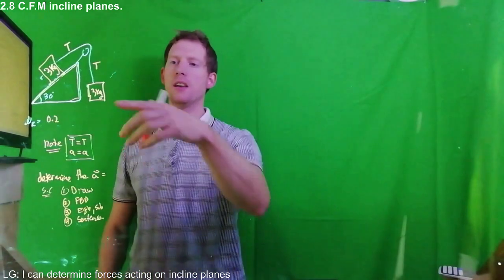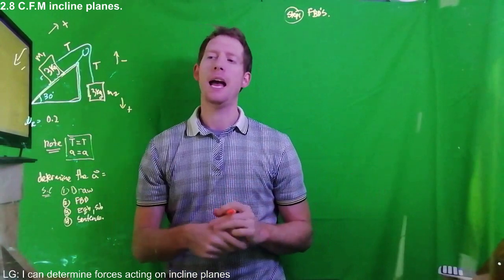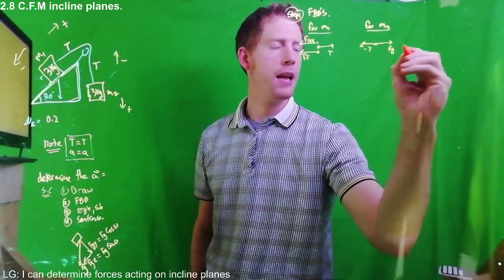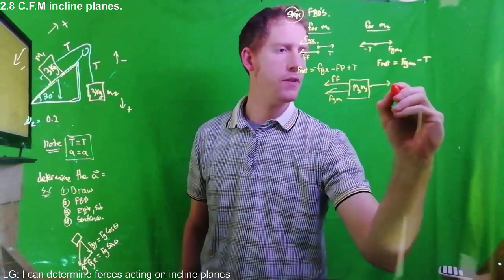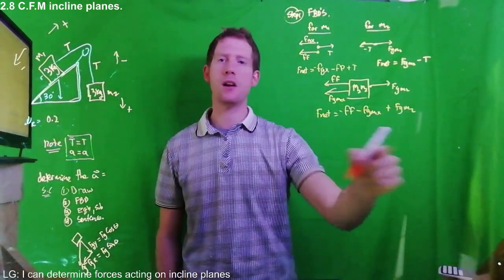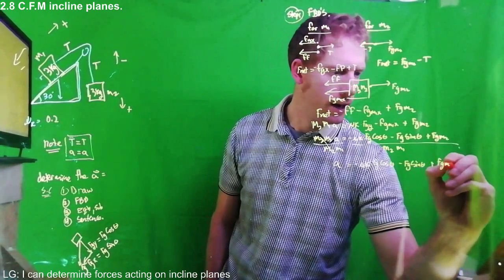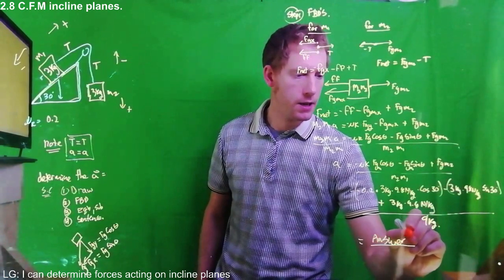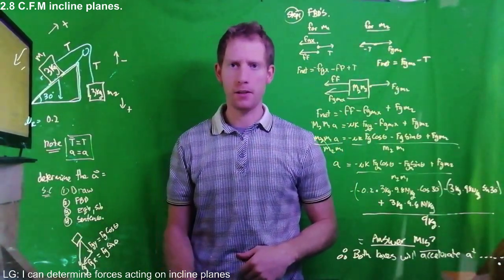2 8 C F M incline planes (SPH4U)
Learn more about incline planes